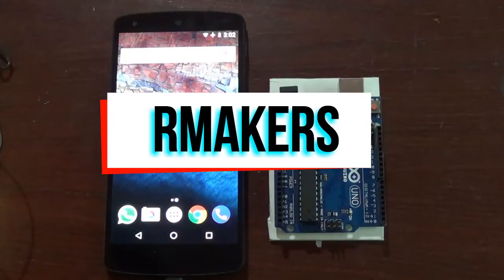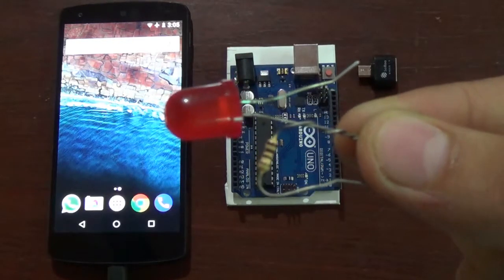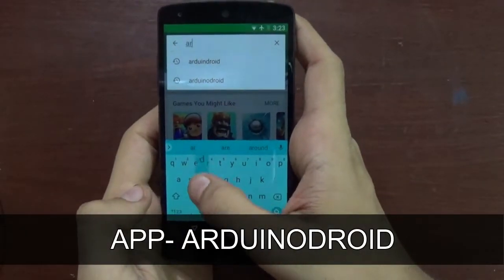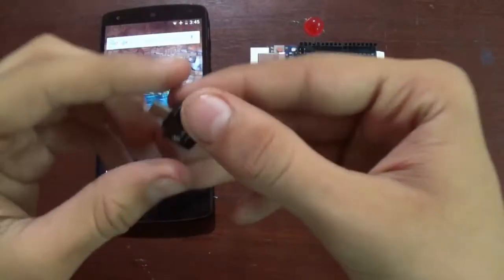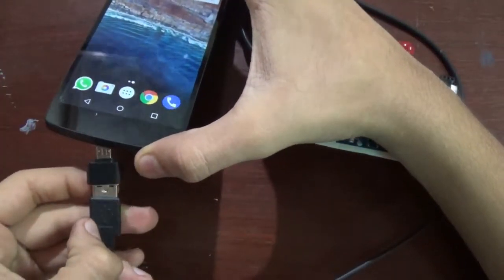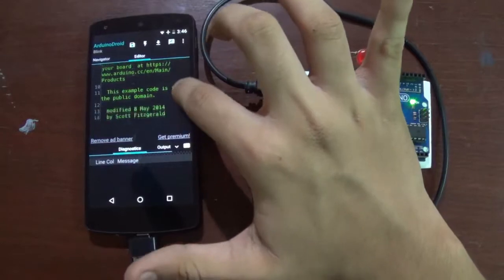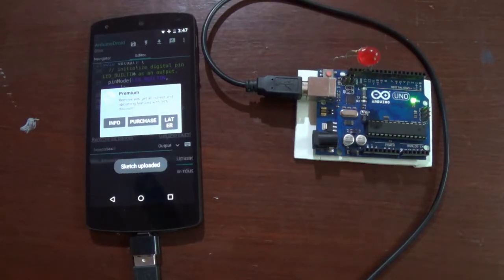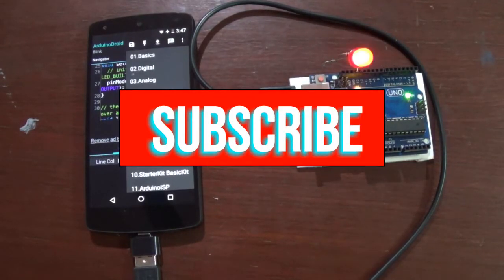How To Upload Code From Mobile To Arduino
Things are made easier when smartphone is able to upload and run arduino. By doing some easy steps and downloading a application.Also watch my previous video on HOME AUTOMATION.